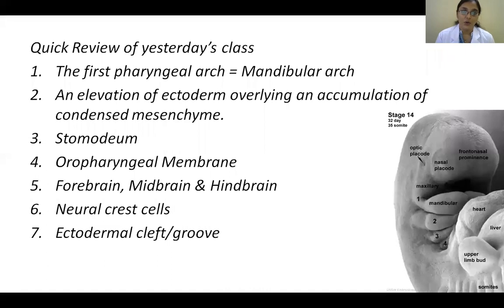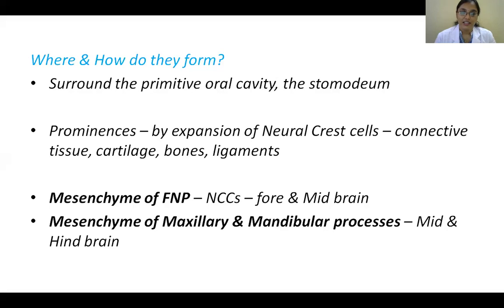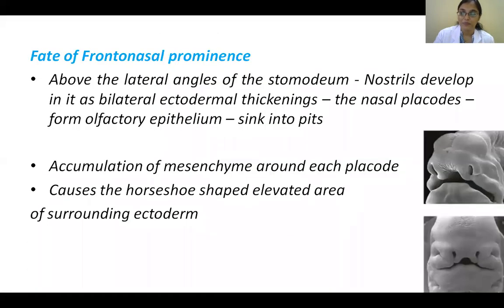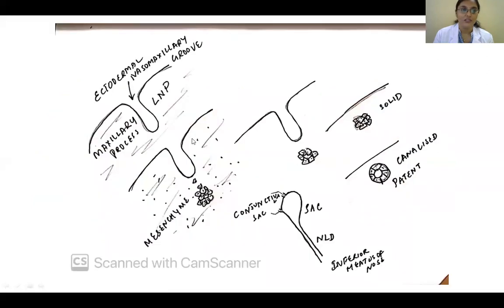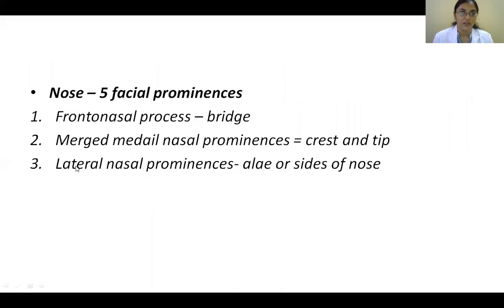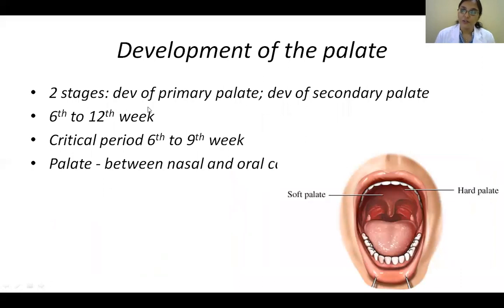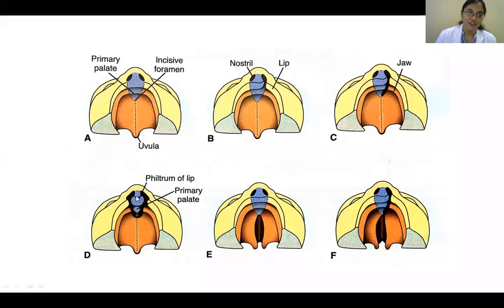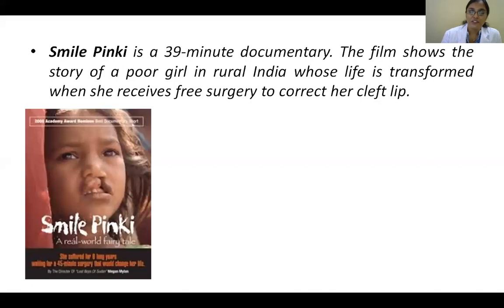Dr K Sushma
Emb: Face & Palate